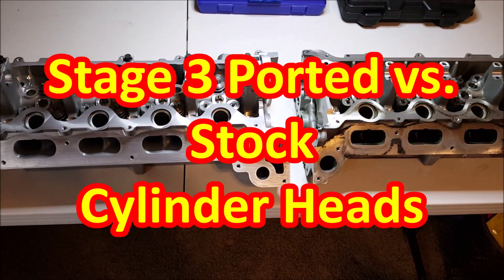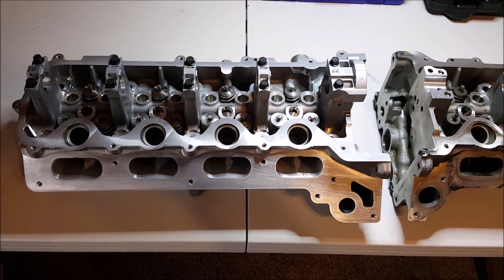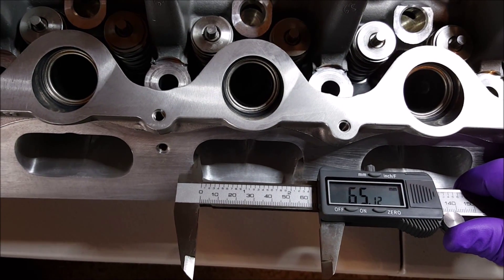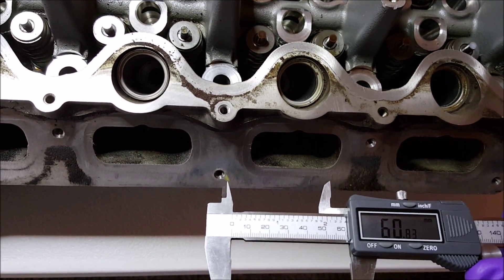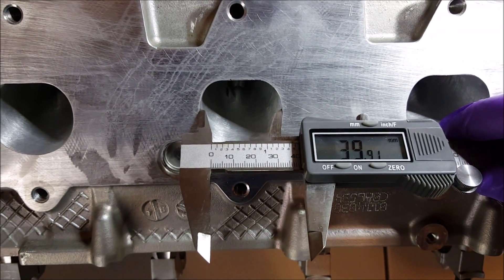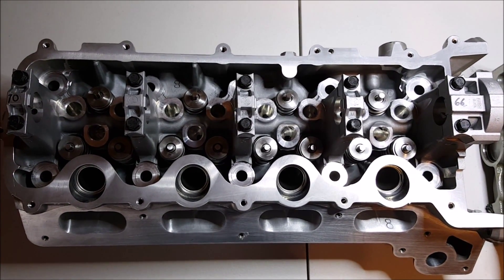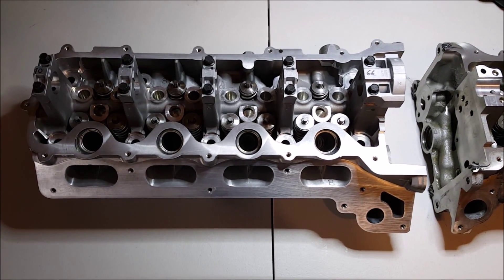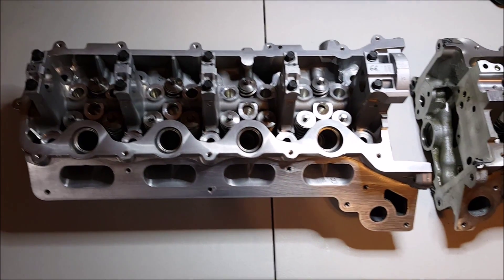Stage 3 Ported vs. Stock Cylinder Head Comparison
In this episode, a stage 3 ported cylinder head is compared to the stock cylinder head. Measurements of the intake and exhaust ports are taken and compared. Are ported heads really worth it? You can decide.

|MY MODS|
ENGINE
- BOSS 5.0 cast iron block
- Manley Pro Series I-beam rods
- Manley forged pistons (with MMR coating)
- MMR 4.75 stroker crank forged 4340
- MMR/Ford Racing Stage 3 ported heads
- MMR/Comp Stage 3 turbo cams
- Livernois cam phaser lockouts
- Ford Racing 3V air intake manifold (carbon hydro-dipped)
- APR 2000 head studs, rod bolts, side bolts, main cap studs
- Ford Racing twin 62 mm throttle body
- C&L 95 mm cold air intake
- MMR billet oil pump gears
- MMR 7 quart oil pan (red)
- Moroso welded aluminum valve covers
- Powder coated timing cover (black)
- MSD Blaster Coils
- Steeda aluminum belt tensioner
- Romac Pro Harmonic Balancer

TRANSMISSION/DRIVELINE
- Tremec T-56 Magnum XL 6-speed (Ford Racing packaged)
- SFI certified bell housing
- McLeod RXT 1200 twin-disk clutch
- McLeod aluminum 8-bolt flywheel with steel insert
- APR 2000 flywheel bolts
- JPC clutch line upgrade
- Driveshaft shop one-piece aluminum driveshaft (for T-56 transmission)

WHEELS/TIRES
- Wheels: Forgestar CF5V 19” diameter x 12” wide with 6 mm offset wheels (all four corners)
- Front tires: Continental Extreme Contact P305/30ZR19 (102Y)
- Rear tires: Kumho Ecsta V720 ACR P355/30ZR19 (99Y)
- McGard black lug nuts with locks

ENGINE BAY
- Trufiber carbon fiber full-length radiator cover
- Moroso welded aluminum radiator expansion tank
- Moroso welded aluminum power steering tank
- Ford Racing Boss 302 style strut tower brace (carbon dipped)

EXTERIOR
- Trufiber widebody fender flares
- Trufiber carbon fiber decklid panel
- Raxiom smoked projector lights (GEN 5 style)
- Raxiom smoked vector tail lights with white diffusers (GEN 6)
- CDC chin spoiler (carbon fiber wrapped)
- CDC chin splitter (carbon fiber wrapped)
- MMD ducktail spoiler (carbon fiber wrapped)
- SVE Bullet style grill
- Trufiber 3 inch cowl hood
- Custom painted hood, roof, trunk
- MGP red brake caliper covers

INTERIOR
- Brushed aluminum interior kit
- Autometer Nexus boost, fuel pressure, A/F ratio gauges
- Autometer Nexus trans. temp, oil temp, exhaust temp gauges
- Speed of Sound A-pillar gauge pod
- Speed of Sound dash gauge pod

FUEL
- Kenne Bell boost-a-pump
- Ford Racing 47 lb/hr injectors

COOLING
- Mishimoto performance radiator
- Ford Racing performance radiator fan
- Mishimoto 170 F thermostat
- Mishimoto silicon hose kit (black)

CHASSIS/SUSPENSION
- Eibach Pro suspension kit (with sportline springs in front)
- BMR tubular K-member
- BMR tubular front lower control arms (A-arms)
- BMR adjustable rear upper control arm
- BMR upper control arm mount
- BMR adjustable rear lower control arms (spherical & poly)
- BMR lower control arm relocation brackets
- J&M adjustable panhard bar

EXHAUST
- BBK tuned length shorty headers
- BBK 2.75 inch X-pipe (catted and off-road, can switch)
- MBRP 3 inch catback exhaust

TUNING
- Custom tune from Chris Groves @ The Dyno Edge

PLANNED FUTURE MODS
- Turbohorsepower twin turbo kit
- Boost controller
- Injector Dynamics 1300 fuel injectors
- 1000+ hp return style fuel system (not sure which brand yet)
- Stronger axles
- New differential & gears
- APR Performance carbon fiber diffuser
- APR Performance carbon fiber side skirts
- APR Performance carbon fiber rear lip splitters